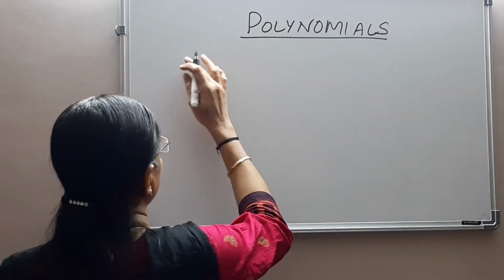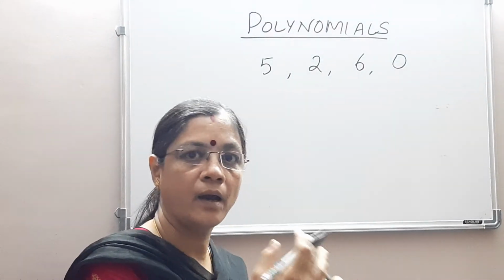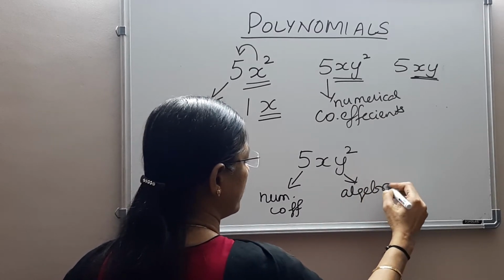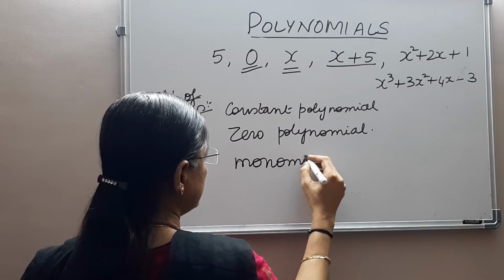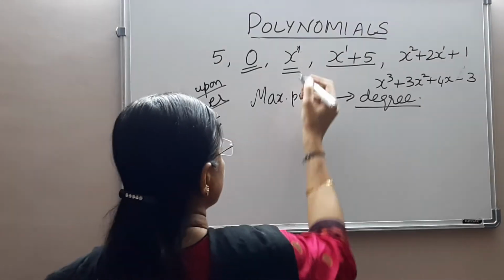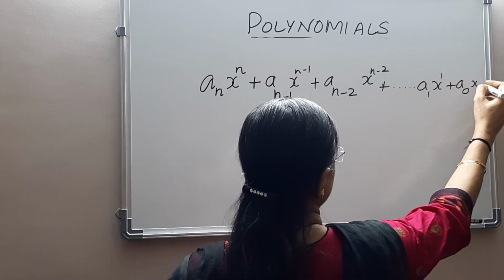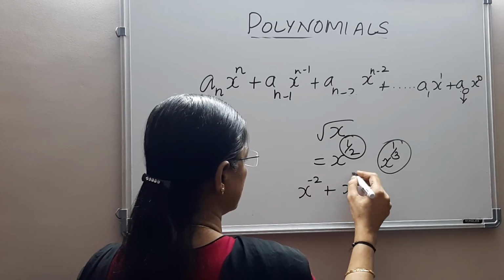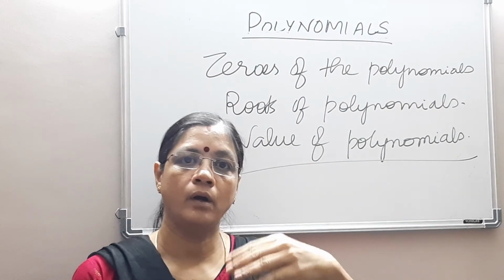CLASS 9 MATHS CHAPTER 2 - POLYNOMIALS - PART 1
INTRODUCTION TO POLYNOMIALS - TERMS, CO EFF, DEGREE, TYPES OF POLYNOMIALS.